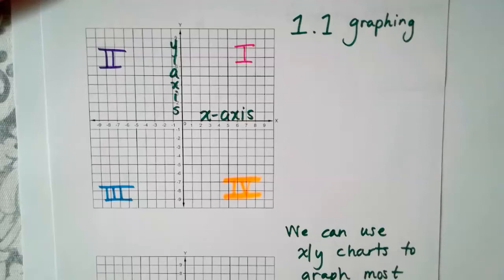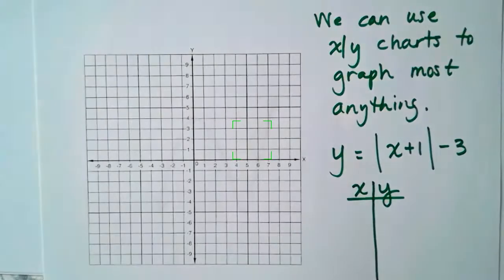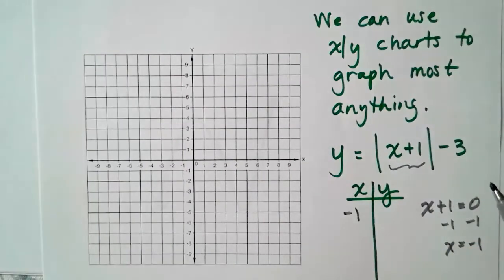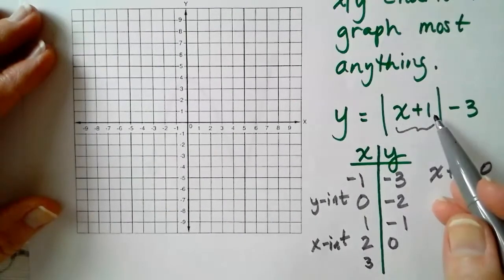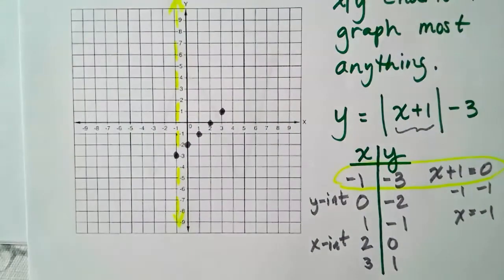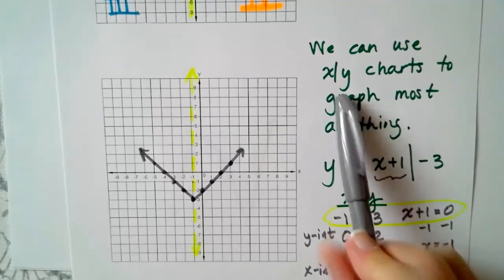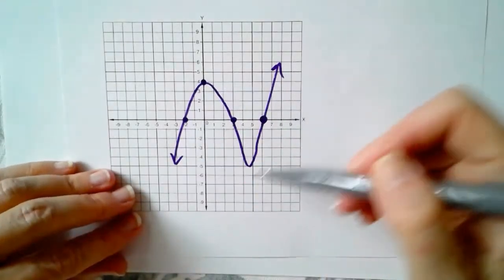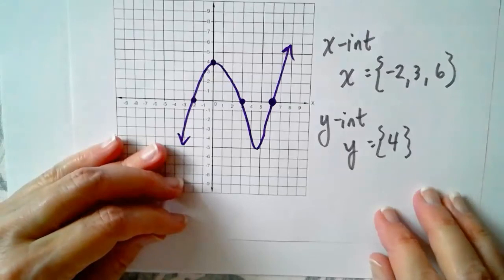MA 1.1 Graphing Basic Info